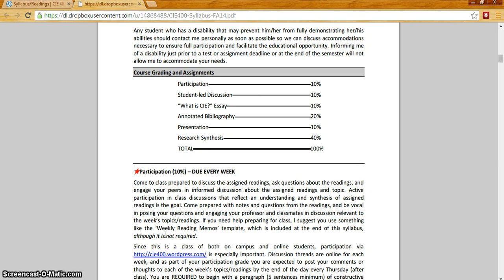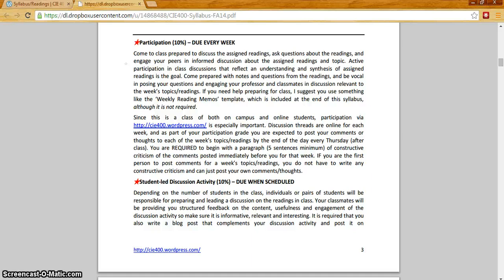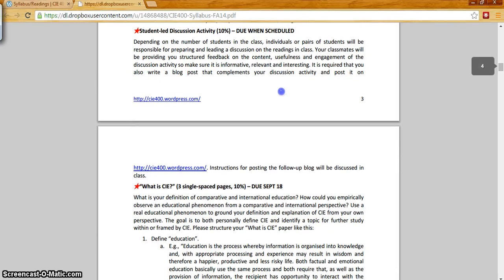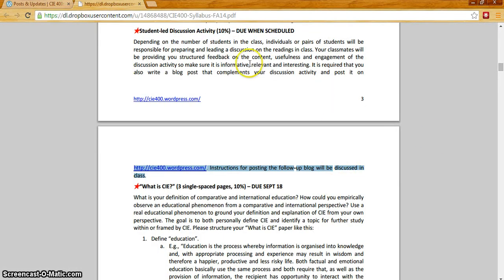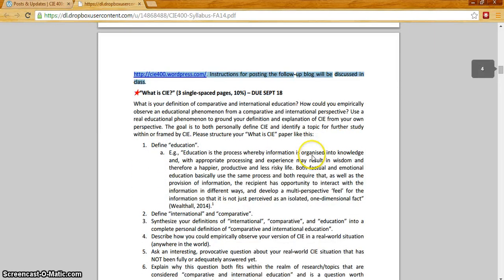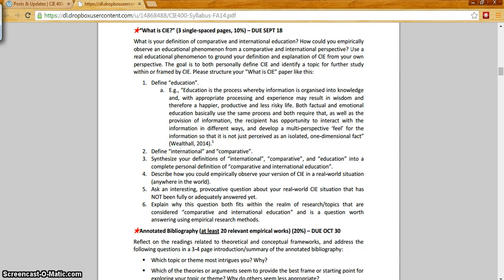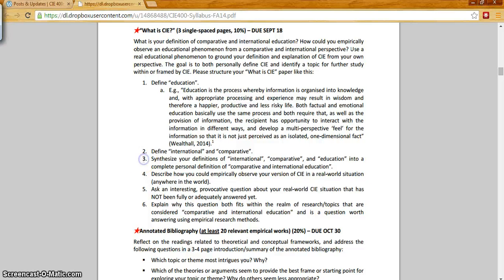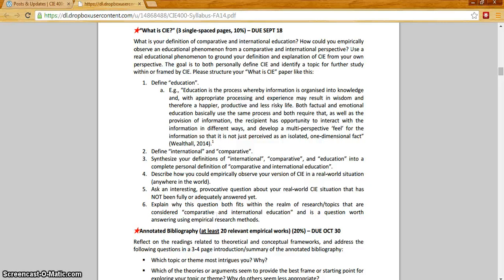CIE 400: Introduction to the Syllabus, Part 2